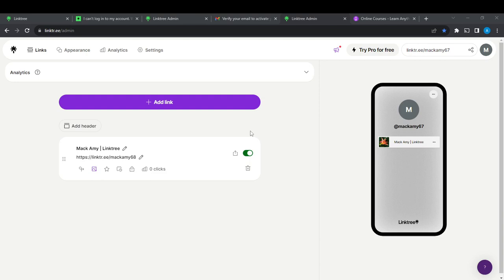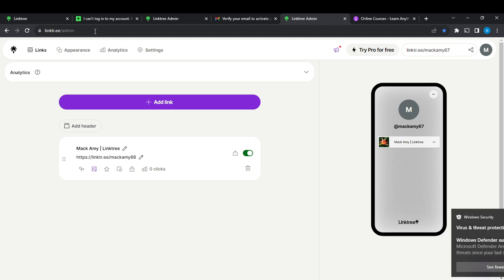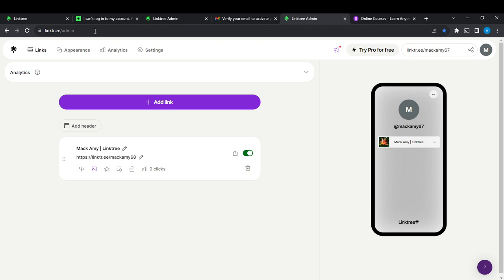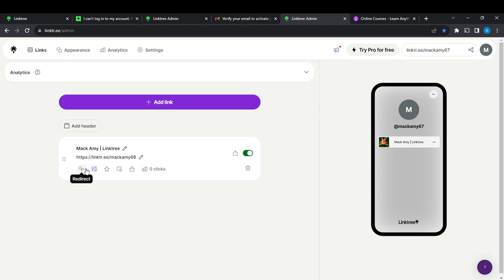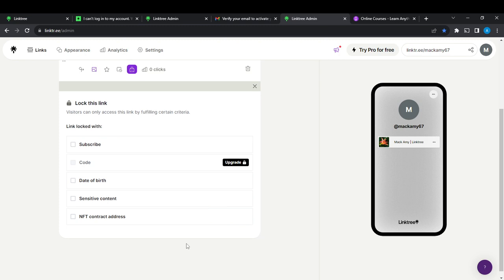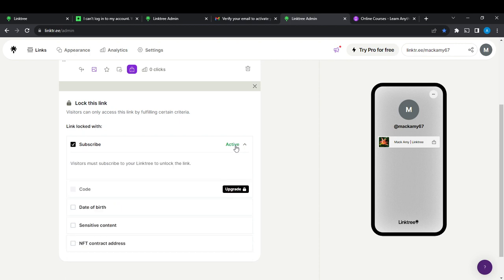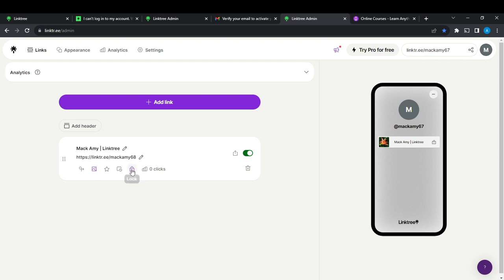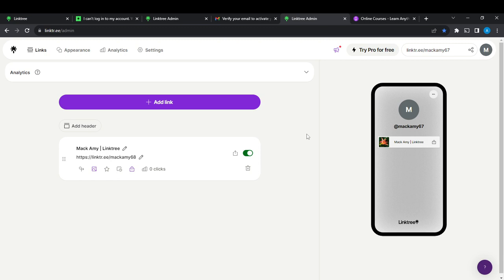How To Lock a Link With Subscription On Linktree (Easiest Way)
Today we talk about How To Lock a Link With Subscription On Linktree, so stay until the end of the video to see the full explanation.